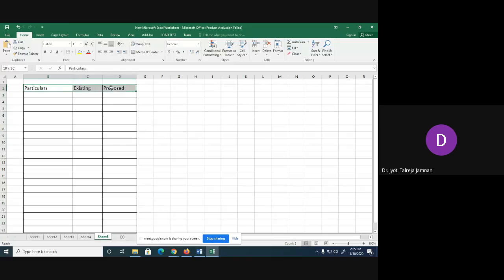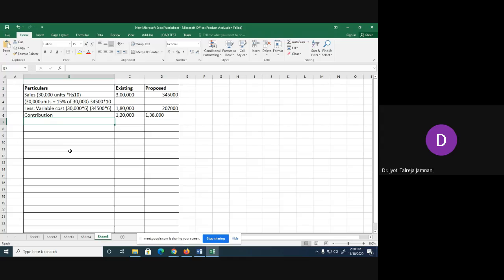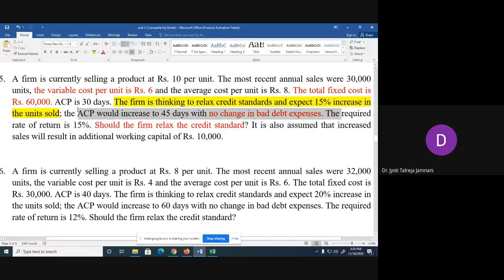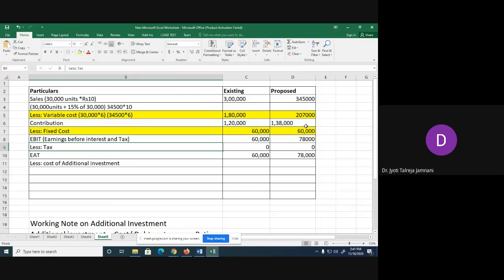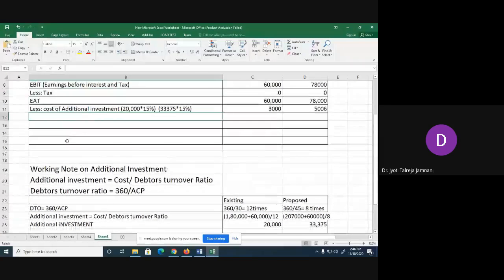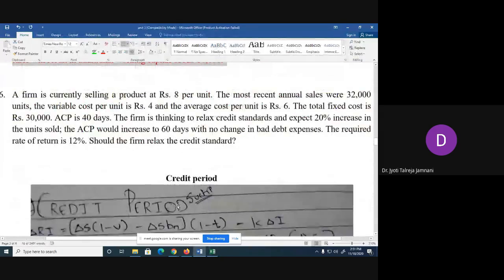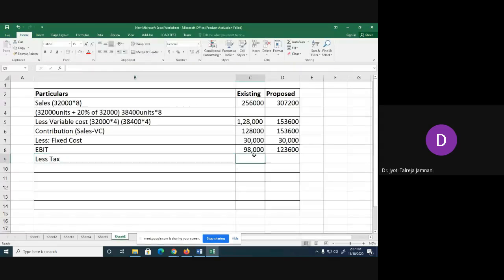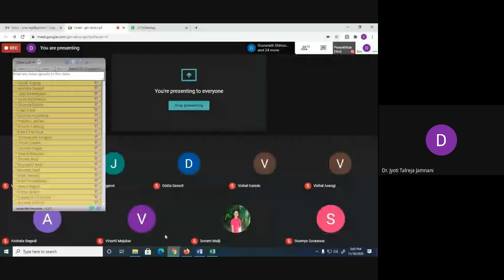Credit Standard solved problems